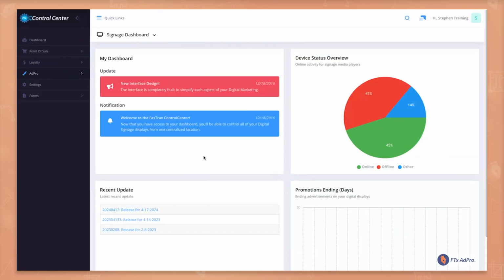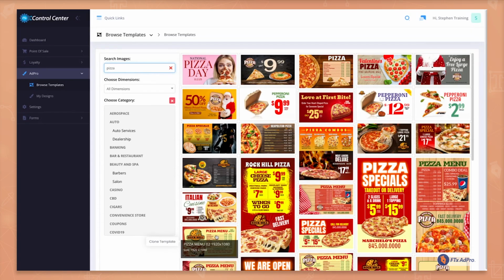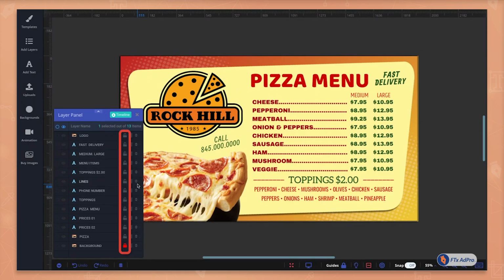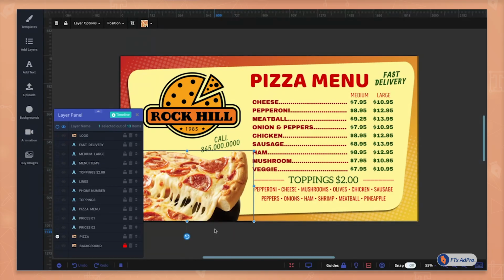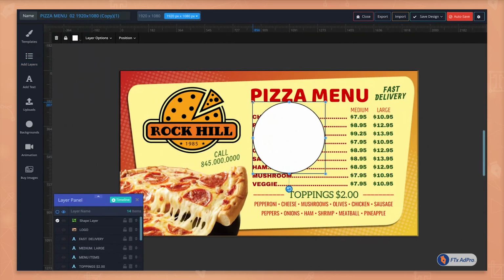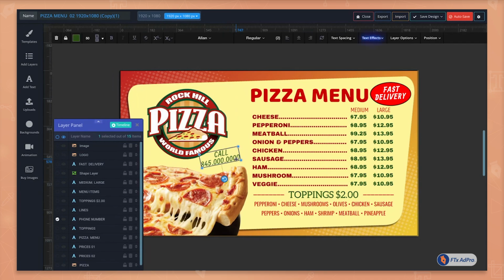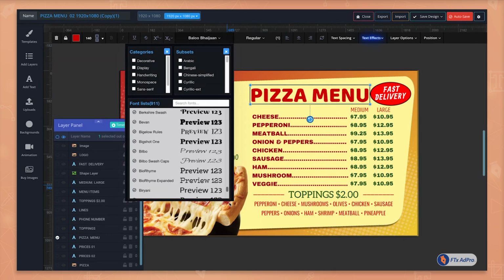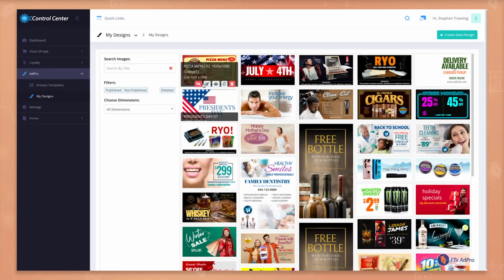Getting Started with FTx AdPro: Essential Tools & Features (FTx AdPro Training)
Learn the essentials of FTx AdPro in this FTx Academy video. Discover how to edit templates, use the media library, work with layers, import graphics, and export your designs. Perfect for beginners looking to get started.